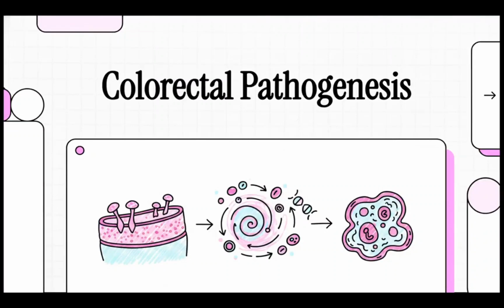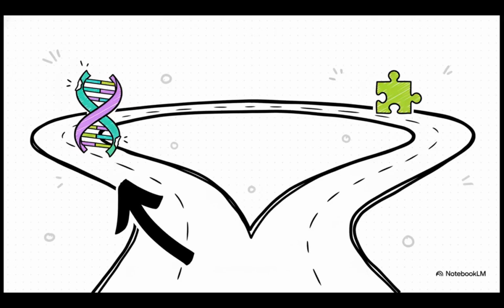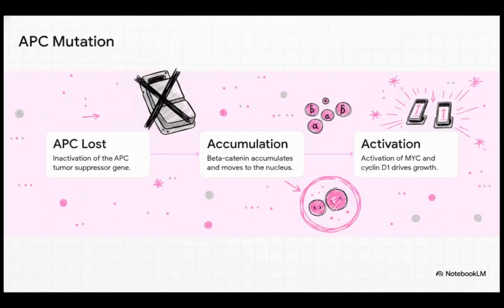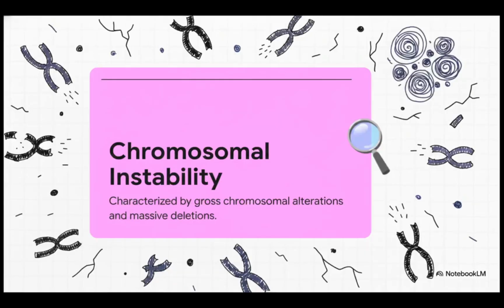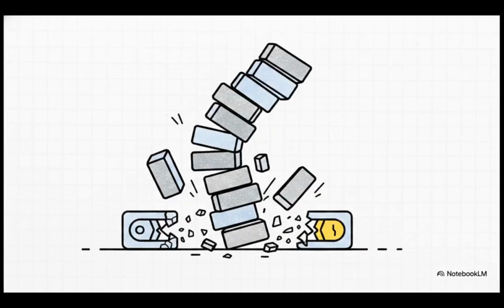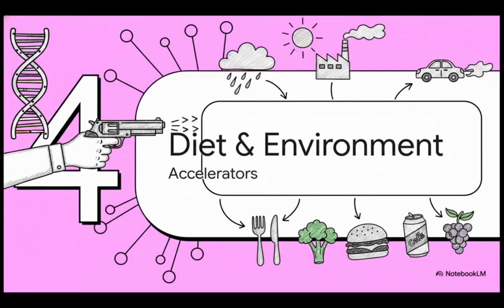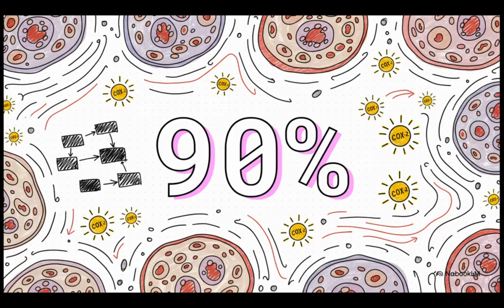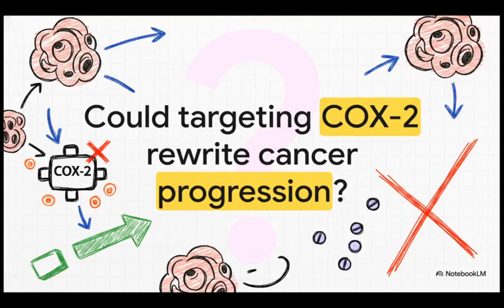Pathogenesis of colorectal cancer. Pathology - 2nd Yr MBBS.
All info according to Robbins & Cortan which is a standard book for studying pathology in MBBS. Made by ai using notebooklm.